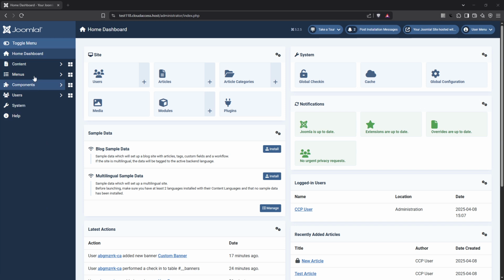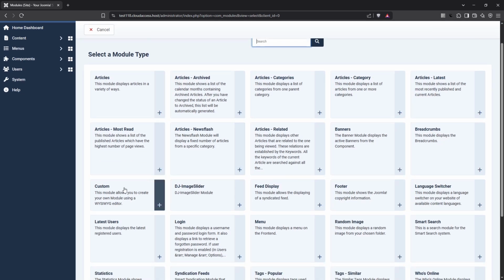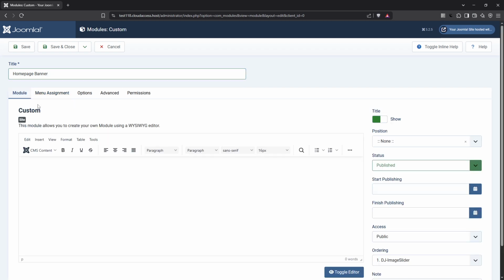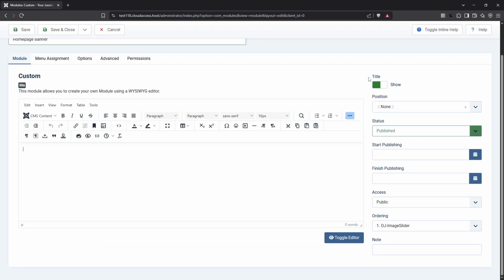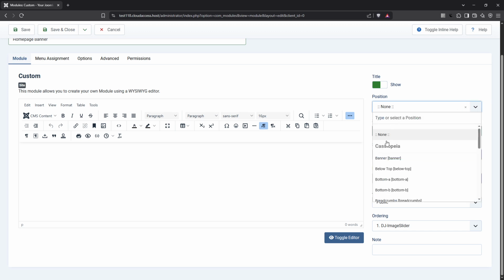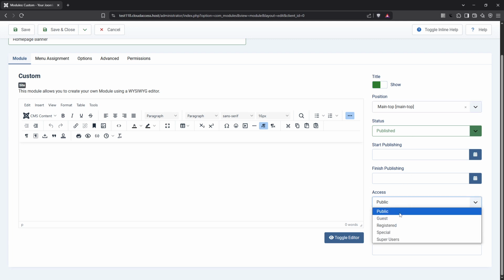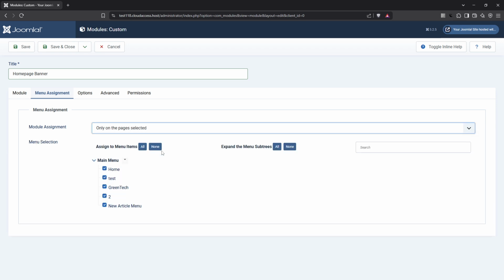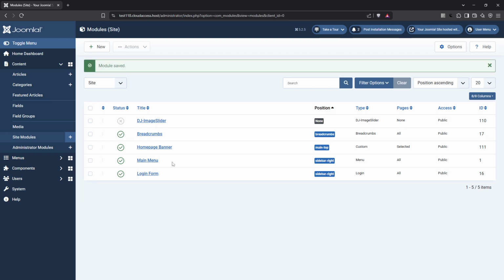How to Create Custom Module in Joomla 4 [2025 Full Guide]